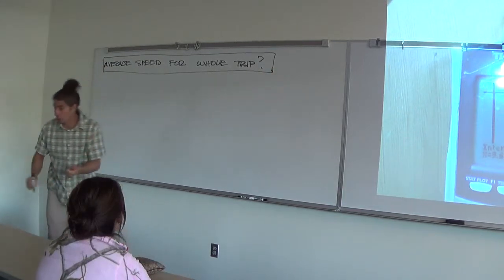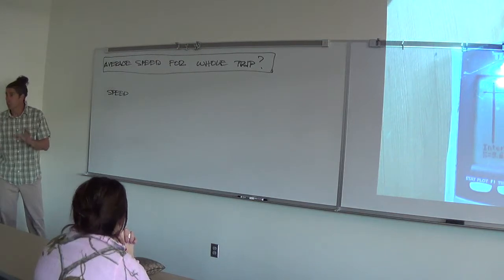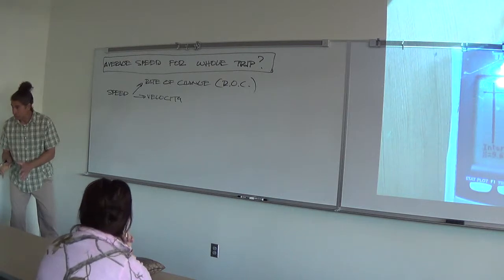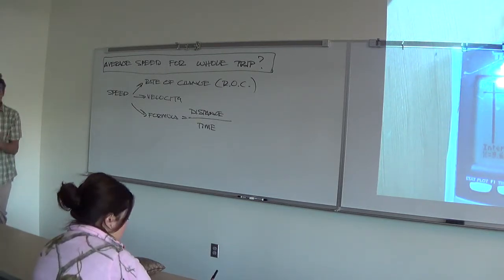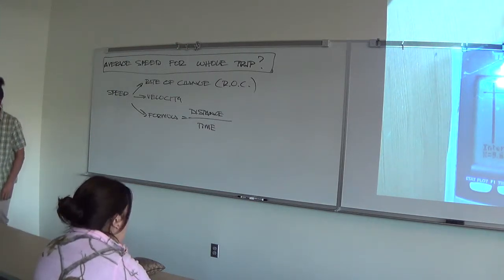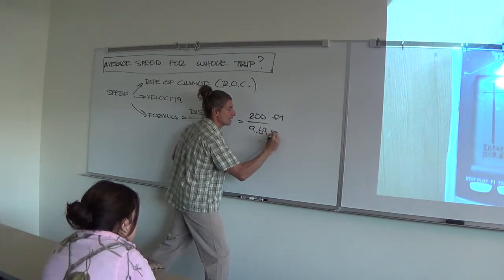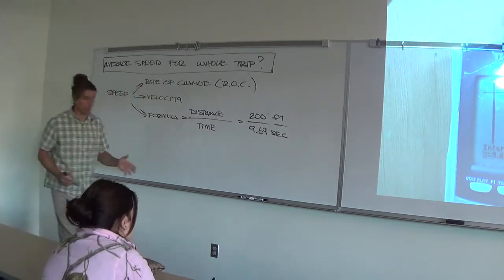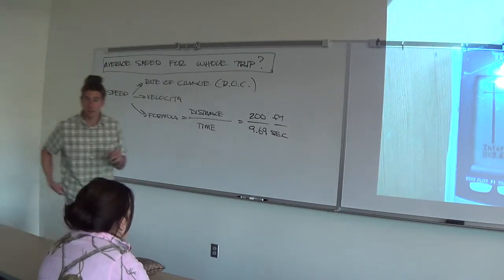Quadratic Regression (part 3)